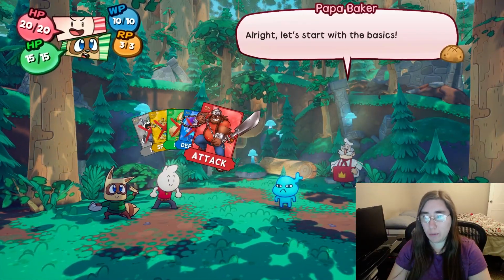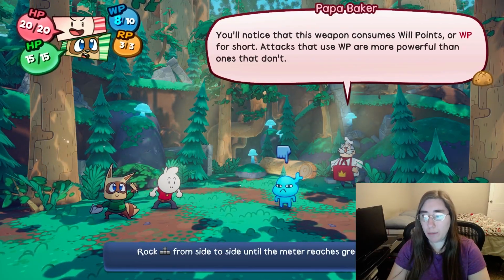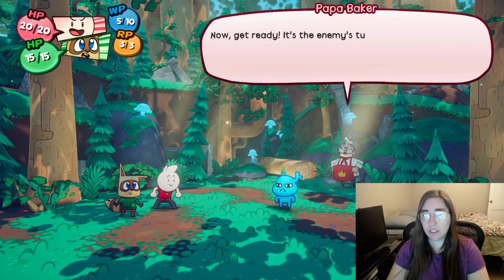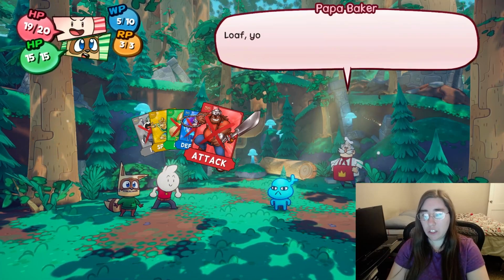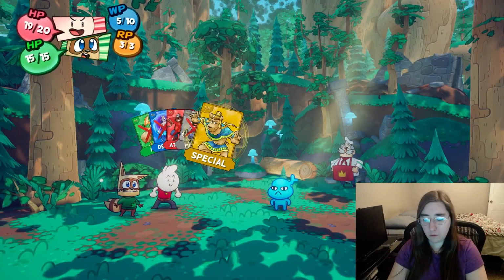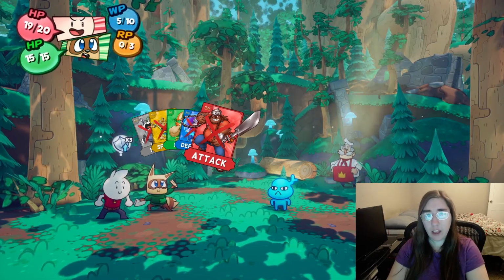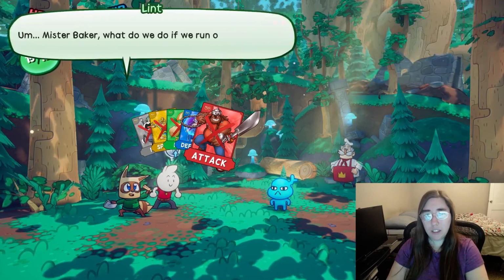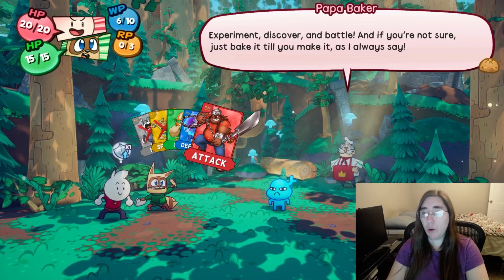How to Survive 100% off the Land, for a Month, In the Forest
I'm selling my dad's book, he wanted published in his memory, it can be found at the following stores: